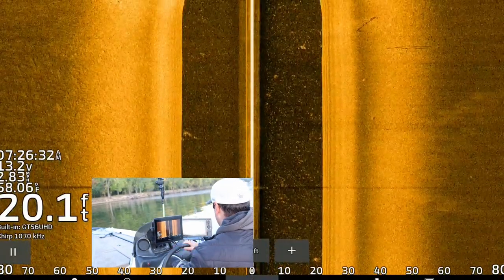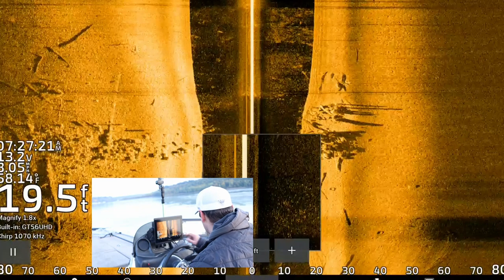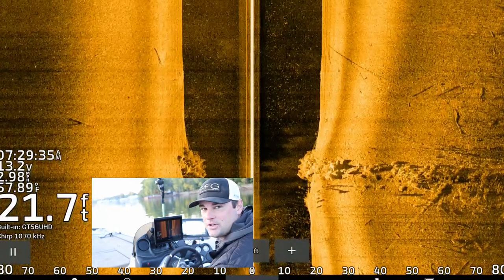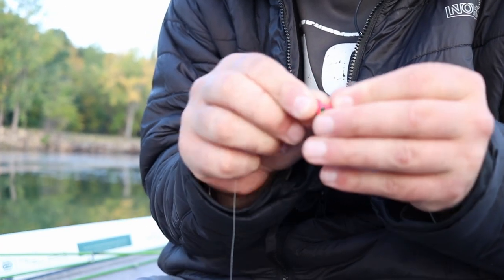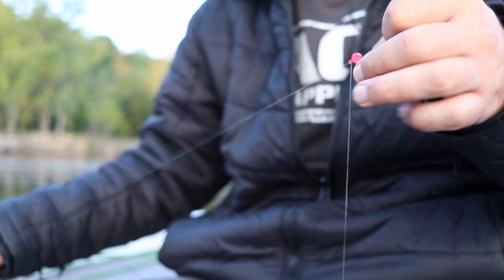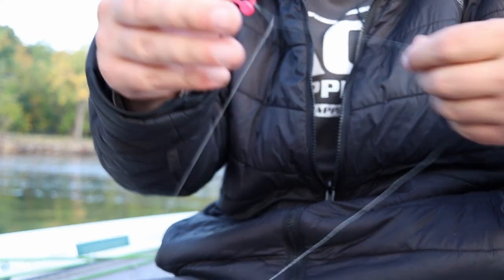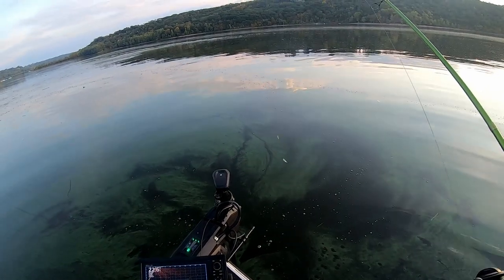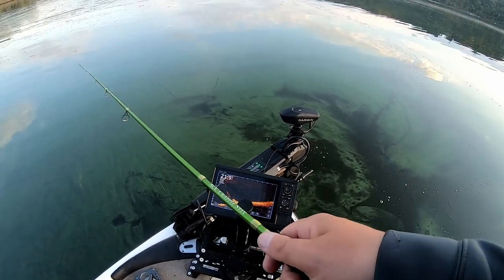This $1 Double Jig Rig catches Fall Crappie (how to tie)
Fall crappie fishing with the classic double jig rig. Does it get any better?

My SETUP
7'6 ACC Rod : AccCrappieStix.com
10lb braid line
1/16 oz. ACC jigs : AccCrappieStix.com

Send Mail Here:
Davis Lenzen